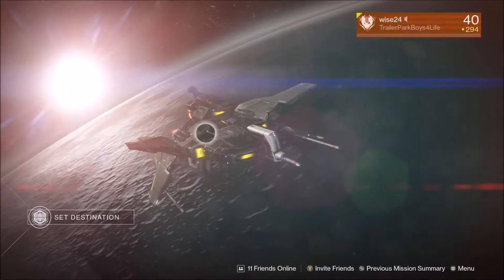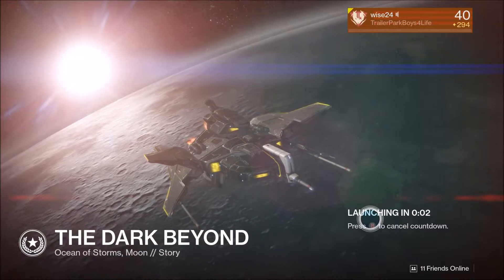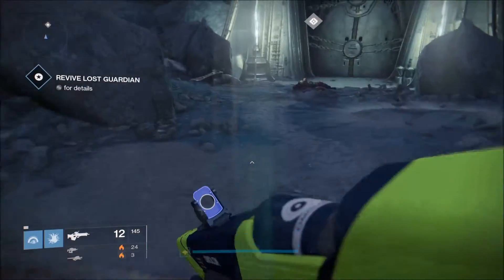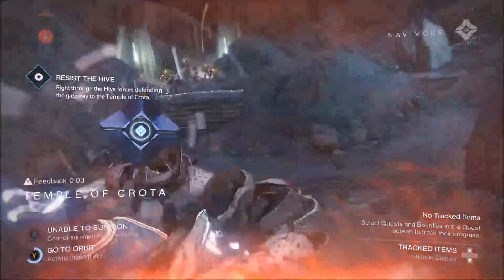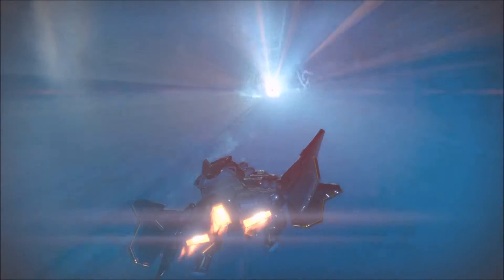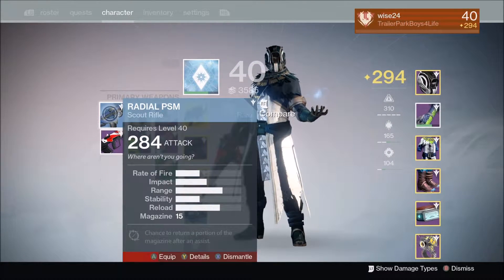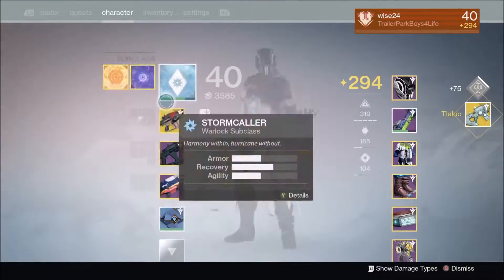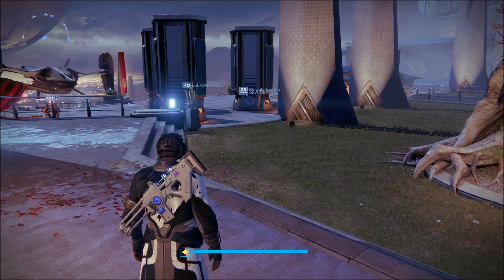3 class exotics!? (Destiny)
This is a guide on how to get the guns however I only show warlock but I explain how to get the others :)